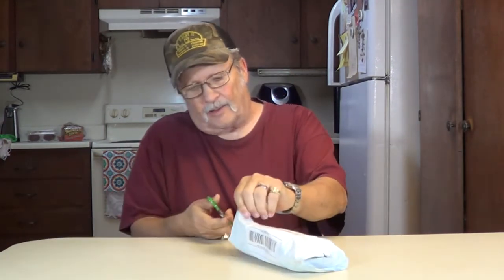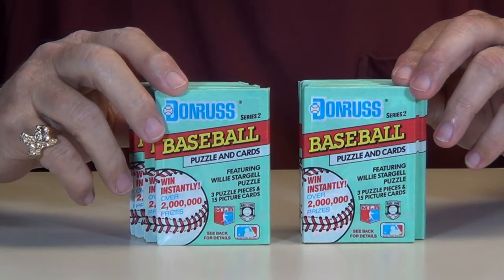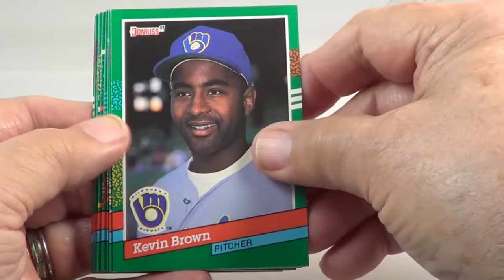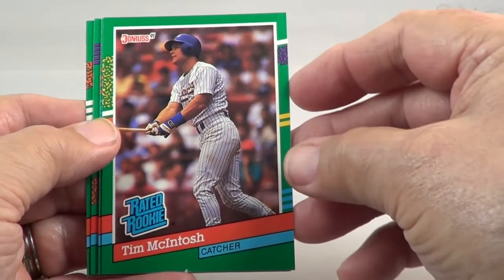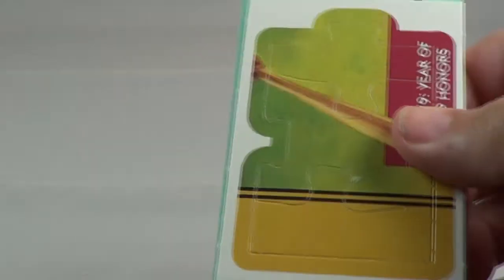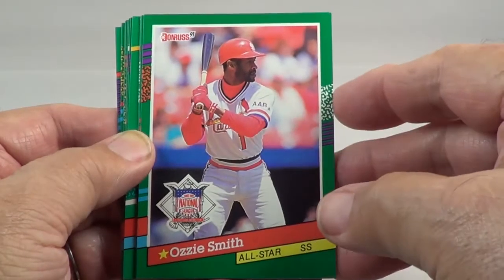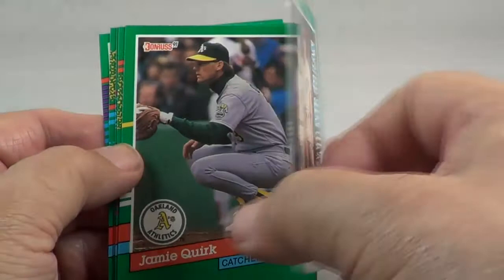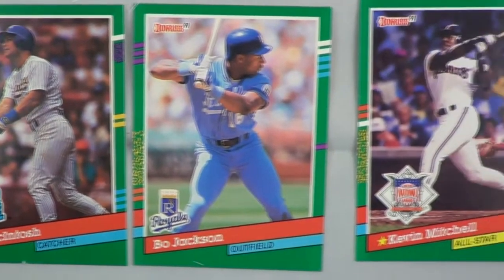1991 Donruss Baseball Series 2 Opening 2 Packs Of Cards Who Did I Find?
1991 Donruss Baseball Series 2 Opening 2 Packs

Timestamp
0:00  Intro
0:19  Opening From Ebay
1:22  Pack 1
1:53  Ryne Sandberg
2:05  Kevin Brown
2:18  Bo Jackson
2:49  Jack Morris
2:58  Tim McIntosh Rated Rookie
3:22  Mike Boddicker
3:35  Pack 2
4:12  Steve Chitren Rated Rookie
4:22  Eddie Murray
4:37  Ozzie Smith
4:50  Kevin Mitchell
5:07  Brian McRae
5:16  Dr Dirt and Mr Clean
5:42  Dale Murphy
6:01  Better Cards Found

In this video I will open 2 Packs of the 1991 Donruss Baseball Series 2 See who I find.

You will see cards like Greg Vaughn, Steve Chitren Rated Rookie, Eddie Murray, Ozzie Smith, Kevin Brown, Ryne Sandberg, Dr Dirt, Mr Clean, Brian McRae, Jack Morris, Tim McIntosh Rated Rookie, Bo Jackson, Kevin Mitchell  and more.

Questions:

1.What is your favorite Sport Card?
2.Who is your Favorite Card Maker? (Topps, Donruss. )
3.What is your Favorite Year?
4.Who makes the best looking Cards?